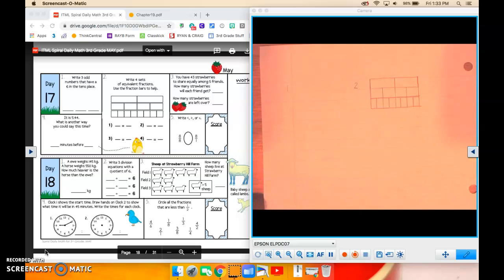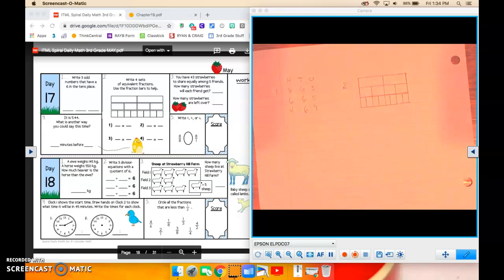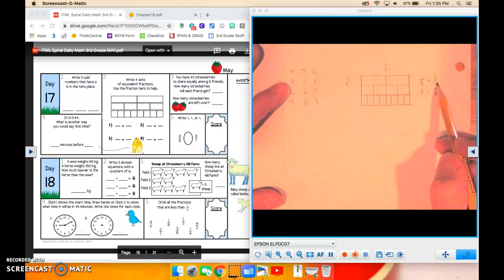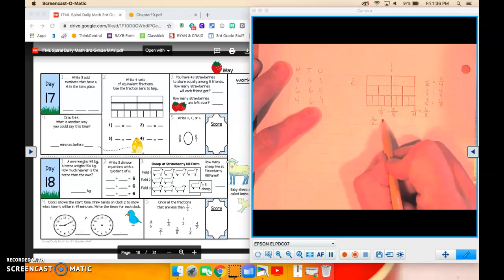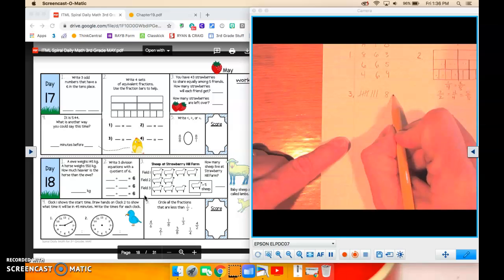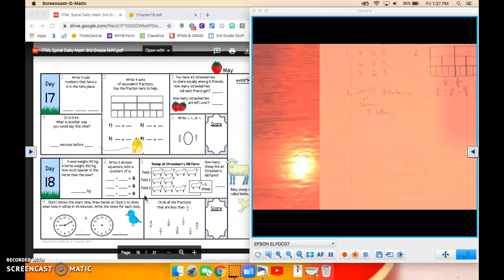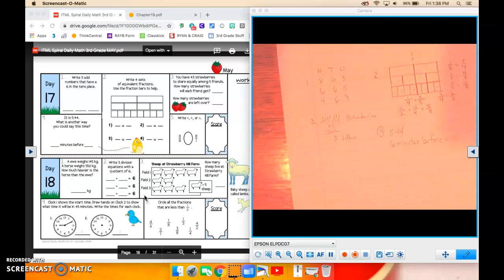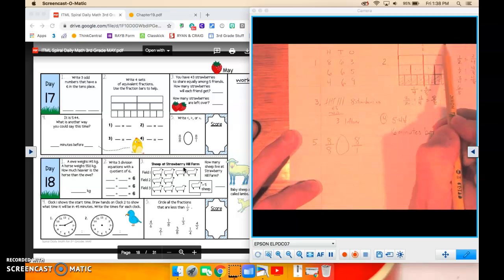May Daily Math Day 17